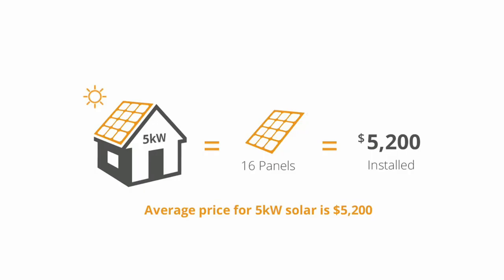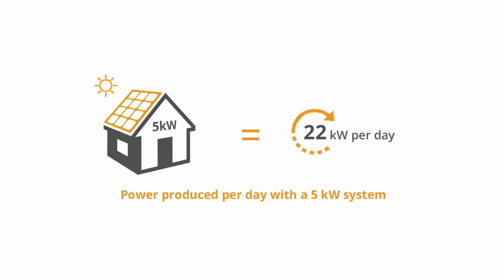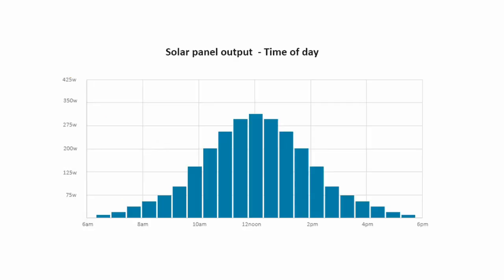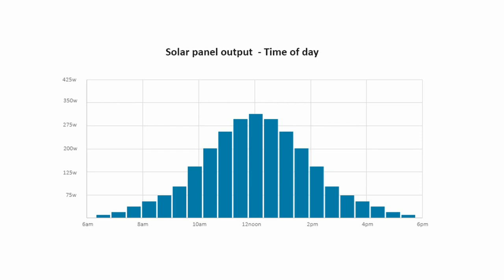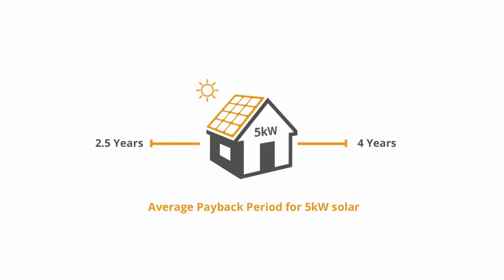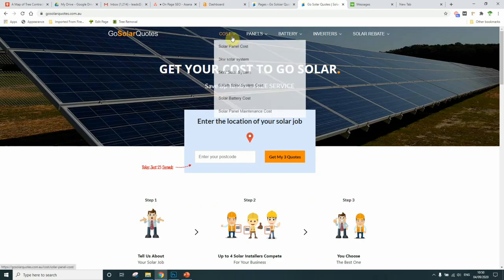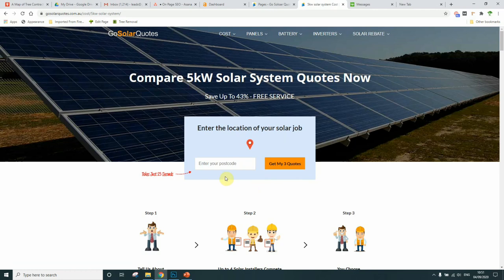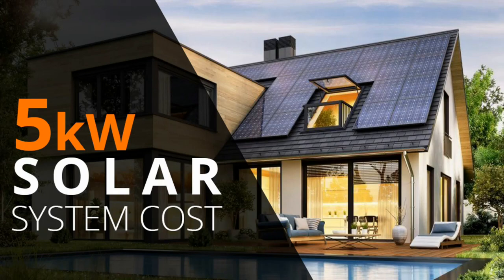5kW Solar System Cost - Plus payback Period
The cost of a 5kWh solar system fully installed is $5,200 on average. This may vary from state to state depending on your government rebate on solar.

A 5kWh solar system will produce a total of 22kWh of usable energy per day.

The average payback period of a 5kWh solar system is about 3 years as the average saving you can enjoy with this system is $1947 per year.